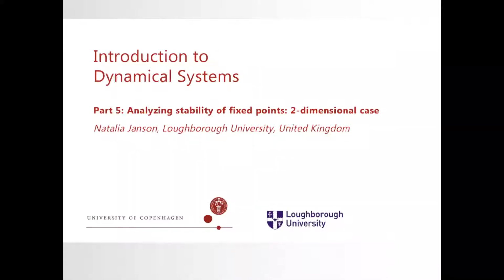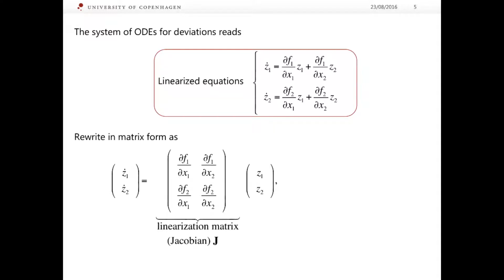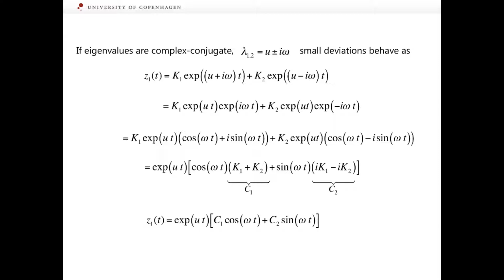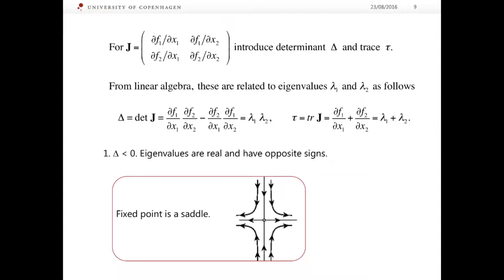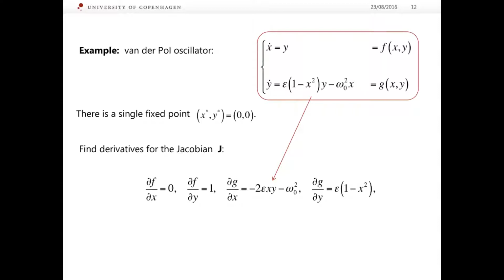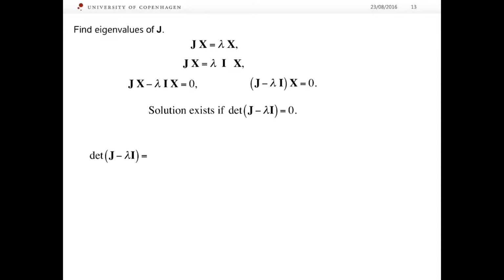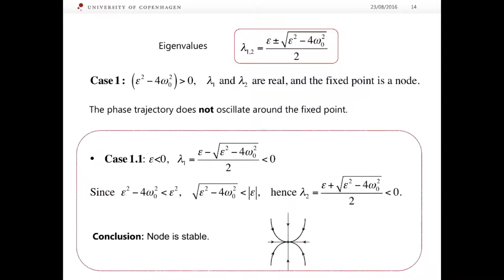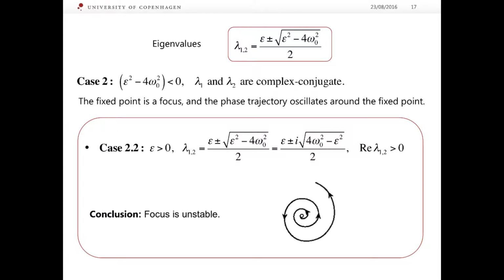Dynamical Systems, Part 5: Analyzing stability of fixed points: 2- dimensional case (by NB Janson)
Mathematical modeling of physiological systems: Introduction to Dynamical Systems.
Part 5: Analyzing stability of fixed points: 2- dimensional case.     This lecture explains how the stability of a fixed point in non-linear two-dimensional dynamical systems can be analysed. The concepts of a small deviation from the fixed point, of linearisation of a non-linear system around the fixed point, and of eigenvalues, are introduced. It is shown how  the analysis of eigenvalues of a fixed point can predict the behavior of the system in the vicinity of this point.